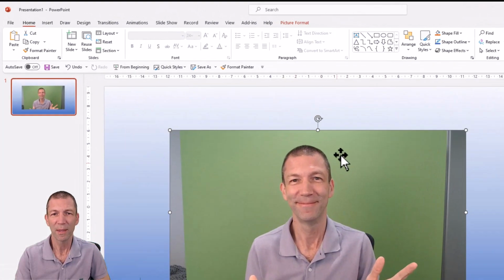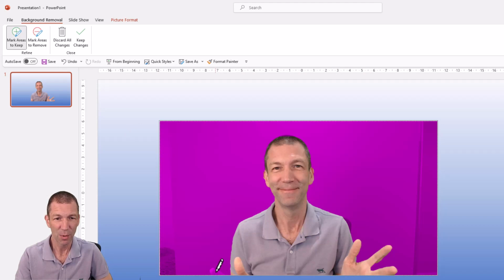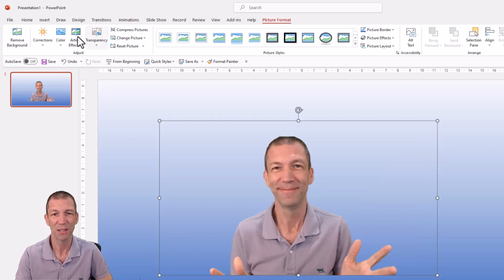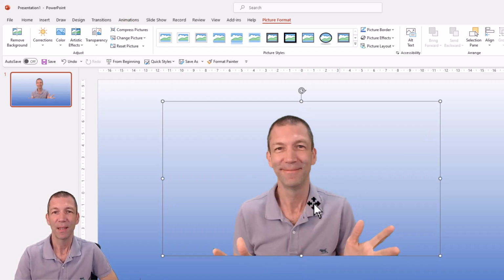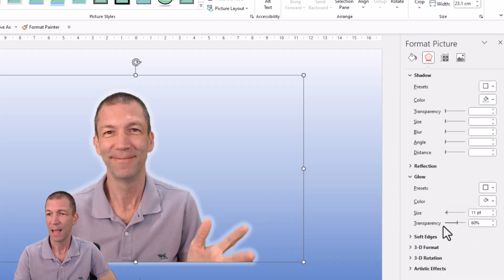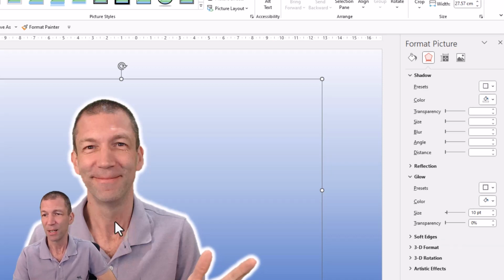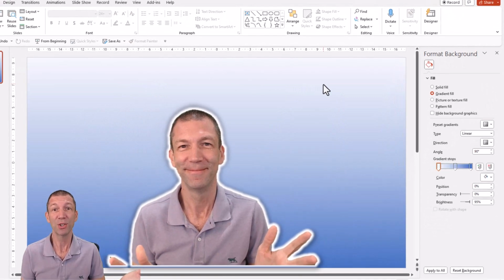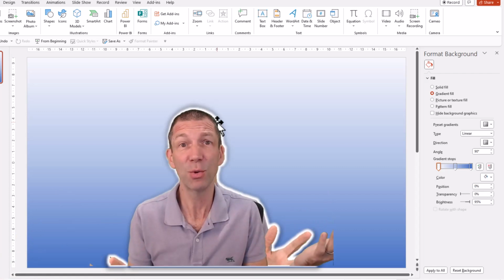Quickly create a thumbnail using PowerPoint - Easy tutorial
How to use PowerPoint to create a thumbnail image with outline for YouTube